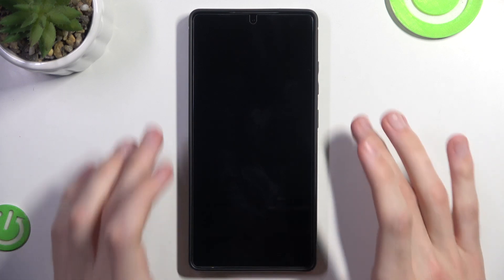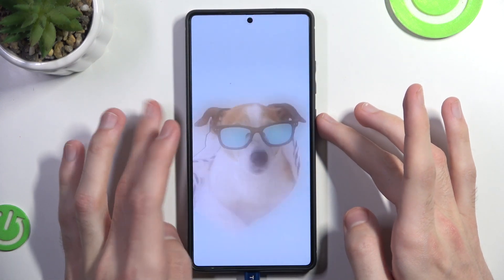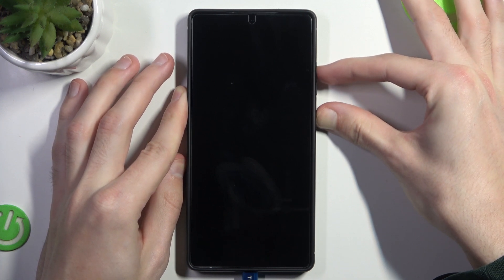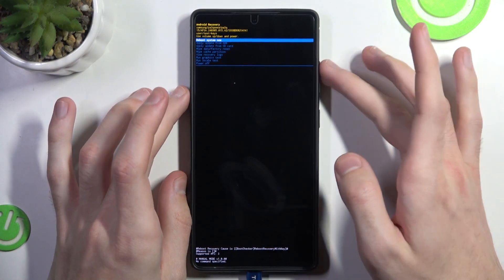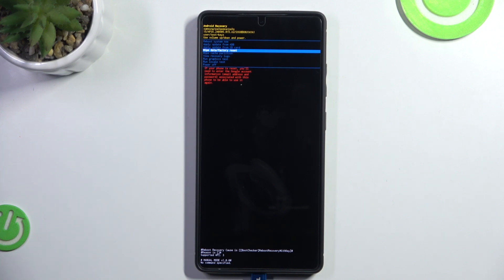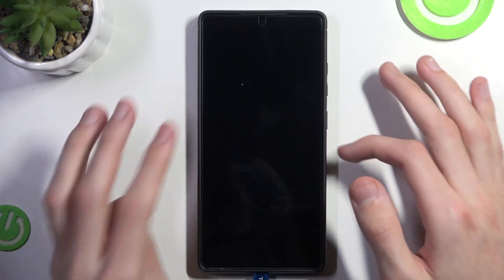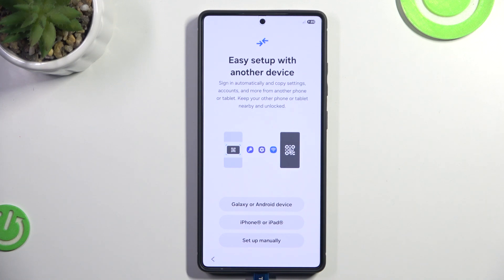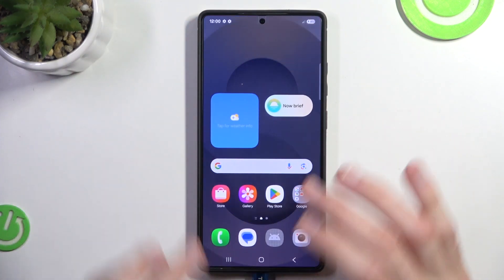How to Remove Lock Screen on SAMSUNG Galaxy S25 Ultra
Want to remove the lock screen on your SAMSUNG Galaxy S25 Ultra? Whether you no longer need a password, pattern, or PIN, disabling the lock screen is simple through the device settings. Keep in mind that removing the lock screen will make your phone more accessible but less secure. Follow this guide to unlock your device effortlessly.

How to Disable Lock Screen on SAMSUNG Galaxy S25 Ultra?
How to Turn Off Screen Lock on SAMSUNG Galaxy S25 Ultra?
How to Remove PIN, Pattern, or Password on SAMSUNG Galaxy S25 Ultra?